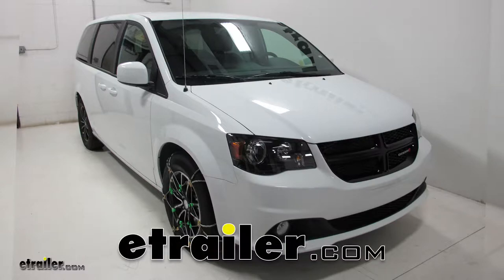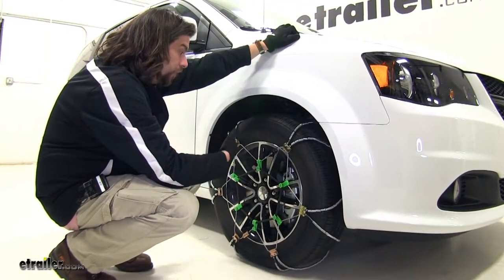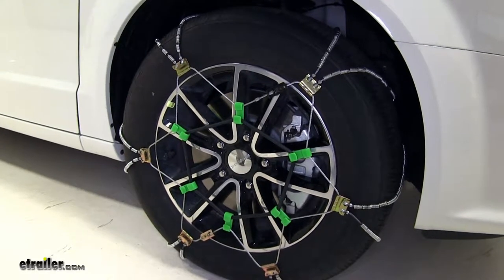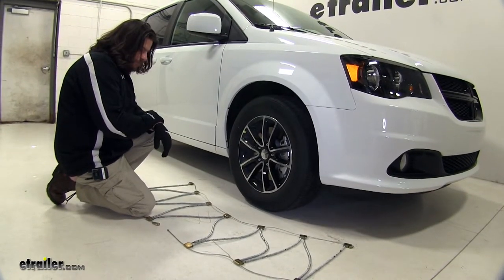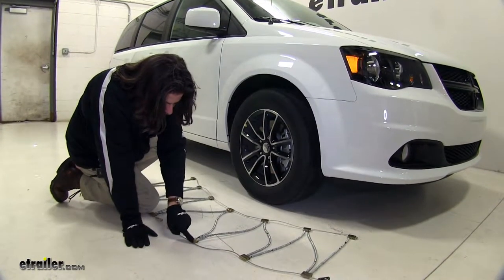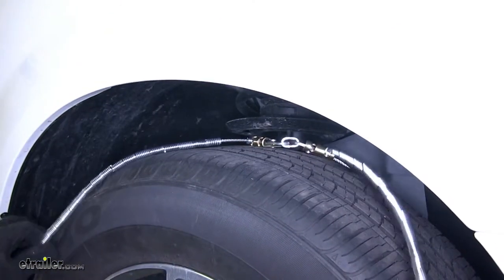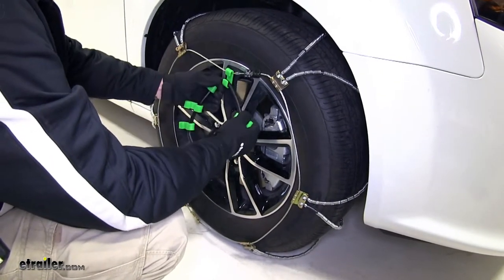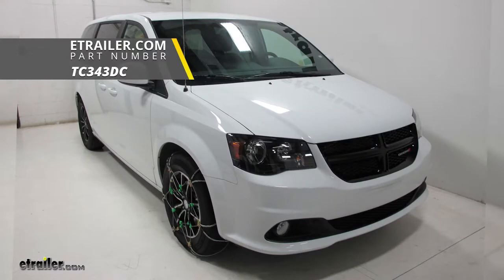etrailer | Installation: Titan Chain Cable Tire Chain on a 2018 Dodge Grand Caravan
Speaker 1:          Today, on our 2018 Dodge Grand Caravan, we're going to be test-fitting the Titan Chain Diagonal Alloy Snow Tire Chains, part number TC343DC.These chains have rollers wrapper around the cable here to form cross chains. What these are going to be mainly designed for is your light snow situations, so this is pretty much for more occasional use, not necessarily full-time use. They're also low-profile, so they're going to give you a nice, smooth ride in the light snow situations, and they also come equipped with their own tensioning device, as opposed to others where you would have to buy this separately.The chains have a diagonal pattern to them, which is going to give you a little bit extra stopping power during turns. These do come in a quantity of two and do also have a convenient carrying case, so once you're finished using them, you can place them in the back of your Dodge Grand Caravan and they're ready for next time.These are also SAE Class S chains, which are designed to work with vehicles with limited wheel well clearance, such as our Dodge Grand Caravan here, and they meet Department of Transportation requirements in all states.Today, we're working with tire size 225 65R17. We went ahead and laid the chain out in front of the tire like you see it here to make sure there's no kinks in the line or anything like that, and we also recommend that you wear gloves while you install this. Our first step is we're going to take this portion here, push it around the back of the tire, leaving the open end around the front of the tire.

I'd also like to point out that it is marked which side goes against the tire.Now, we can take our two ends around the backside and bring it up, and make our first connection at the top of the tire. Put that together like so and bring the chains around right up at the top there, and then go to the base. There you go. You see there's still a little bit of play here, so we get our included rubber tensioners and install those next.We'll go around hooking up our connection points here like so and with that, you want to drive a short distance, double check and make sure the tension's working properly, and then you're good to go.There you have it for the Titan Chain Diagonal Alloy Cable Snow Tire Chains on our 2018 Dodge Grand Caravan.